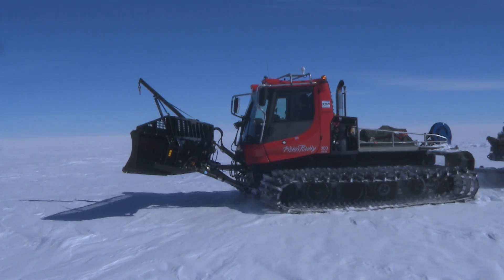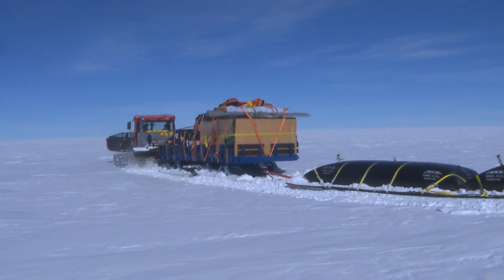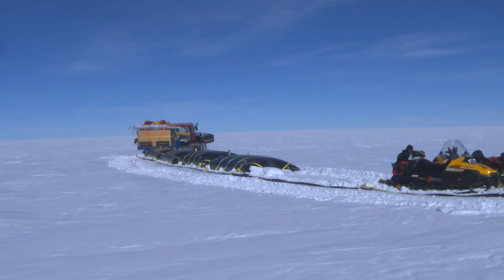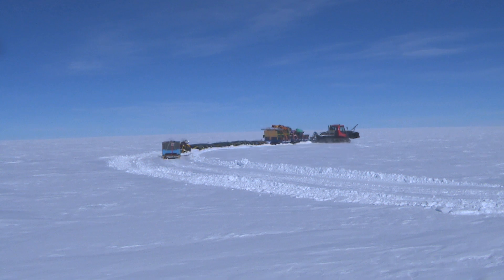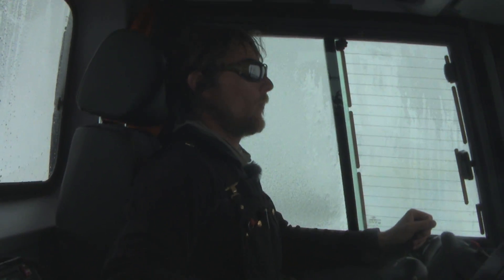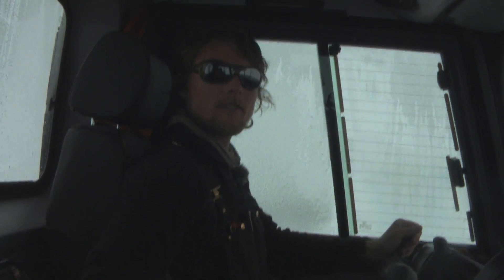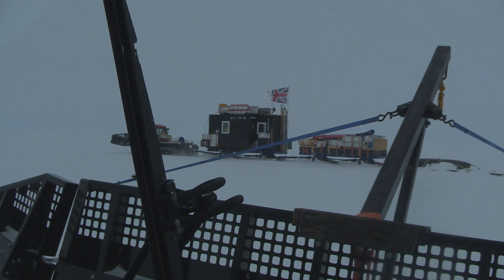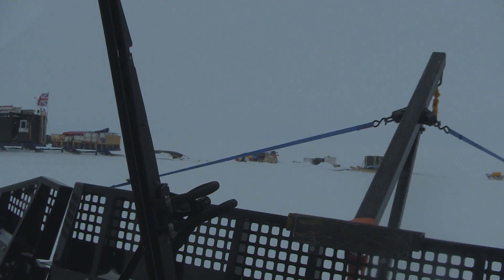Tractor Train Traverse system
Johnny Yates talks us through the tractor train trip across the ice. An innovative system for transporting science teams and their equipment across vast areas of Antarctica’s ice is the Tractor Train Traverse.  A combination of vehicles, sledges and living accommodation allows science and support teams to live and work in remote areas a long way from the research stations at Rothera or Halley.